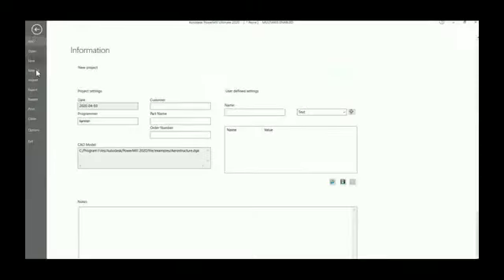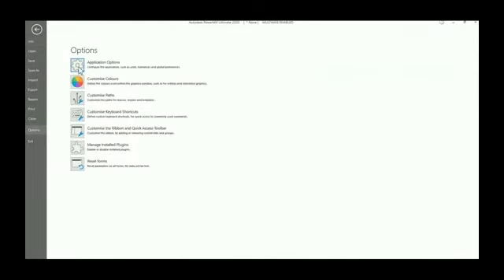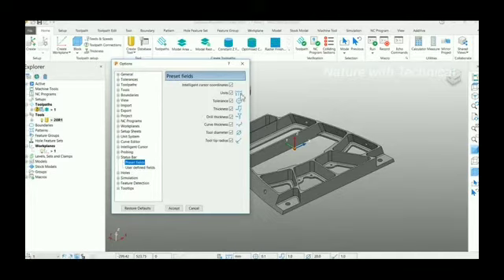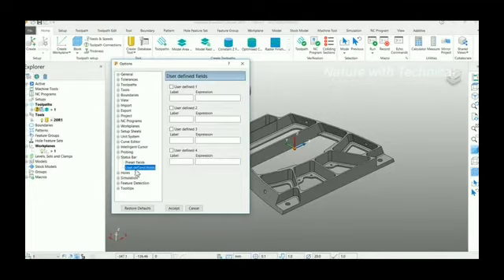Autodesk_PowerMill_-_Tips_&_Tricks_-_Customize